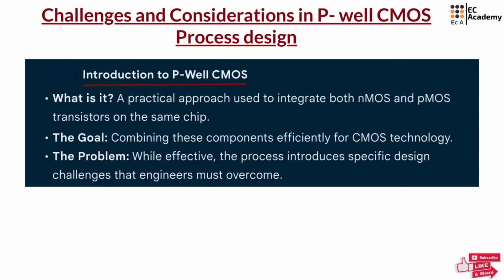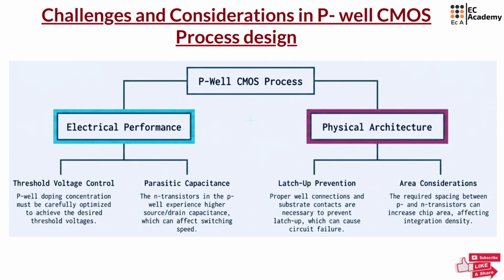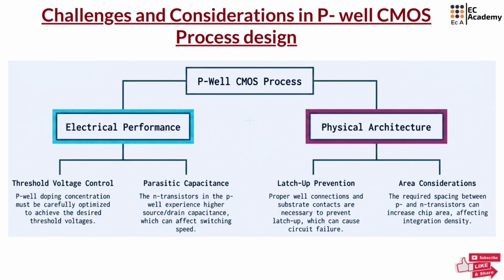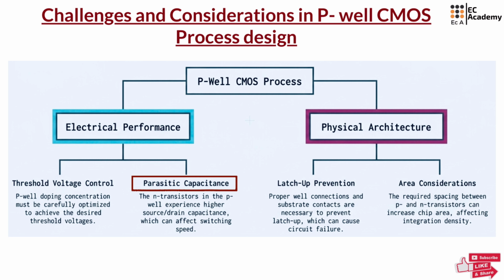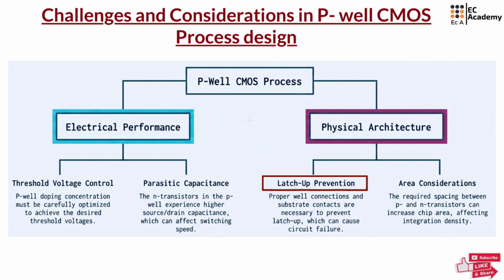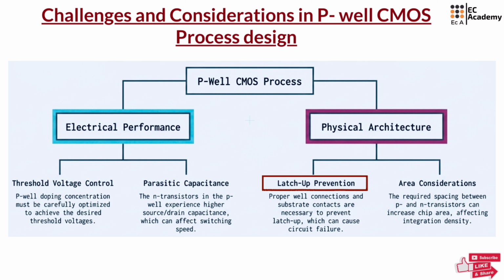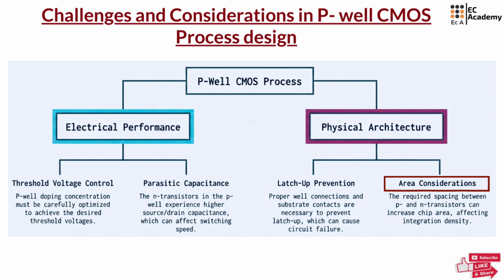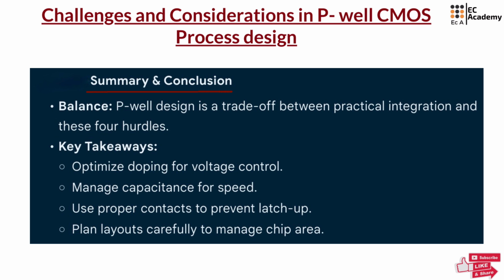P-Well CMOS Process Challenges Explained SIMPLY! | VLSI Design Basics || EC Academy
P-Well CMOS Process Challenges Explained SIMPLY! | VLSI Design Basics

4 HUGE Problems with P-Well CMOS (And How Engineers Fix Them)

VLSI Design: P-Well CMOS Challenges in 5 Minutes! (Exam Revision)

Struggling to understand the P-Well CMOS Process? You are not alone! In this beginner-friendly VLSI Design lecture, we break down the exact challenges engineers face when combining nMOS and pMOS transistors on a single microchip.

While the p-well process is a practical way to integrate transistors, it comes with four major physical hurdles. Whether you are an engineering student preparing for exams or just curious about how your phone's processor works, this video will teach you the concepts with simple, everyday examples!

What You Will Learn:

Introduction to P-Well CMOS Process
Challenge 1: Threshold Voltage Control (Why P-well doping matters)
Challenge 2: Parasitic Capacitance (Why switching speed slows down)
Challenge 3: Latch-Up Prevention (How to stop circuit failure with substrate contacts)
Challenge 4: Area Considerations (Integration density & spacing issues)
Quick Summary & Exam Revision points

🎓 Did this video make VLSI easy for you?

💬 Got a question? Drop it in the comments below, and I will answer it!